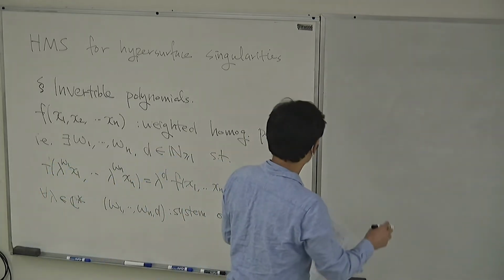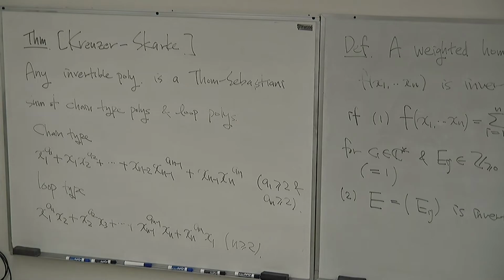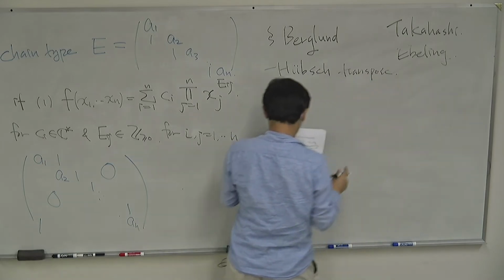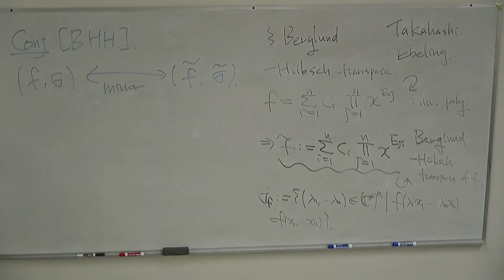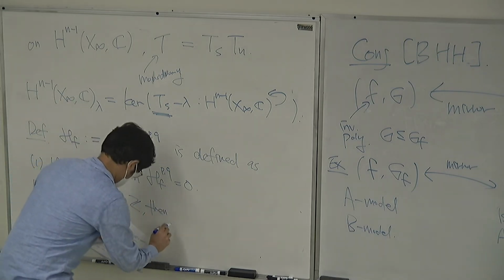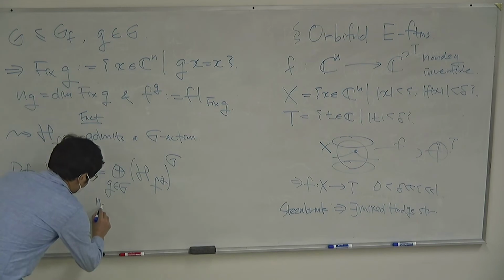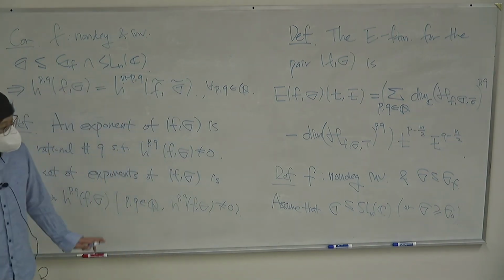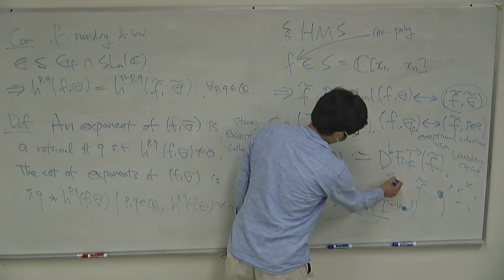Homological Mirror Symmetry for Hypersurface Singularities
Speaker: Kyoung-Seog Lee
10/22/21

In this talk, I will briefly introduce homological mirror symmetry for certain hypersurface singularities. I will introduce basic definitions, Berglund-Hubsch duality of invertible polynomials, and some known results. Then I will discuss several examples in detail.